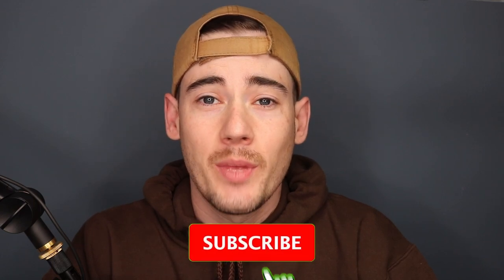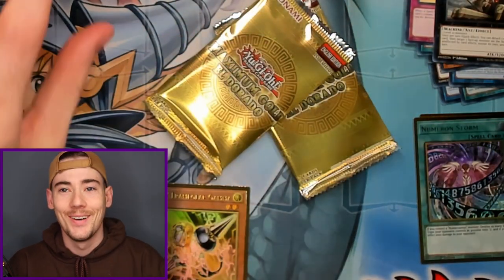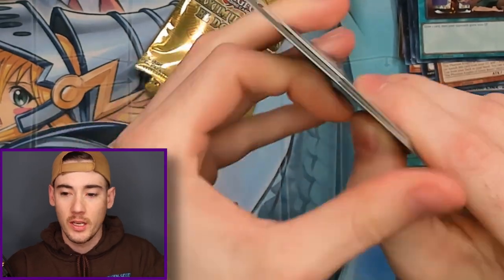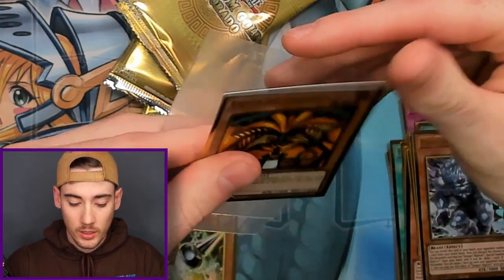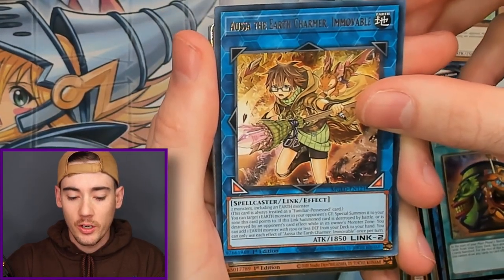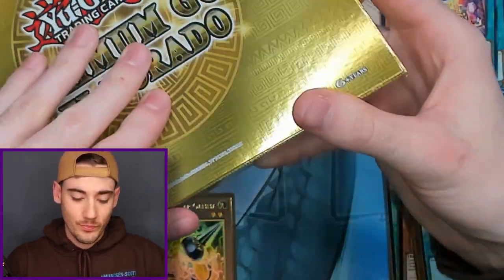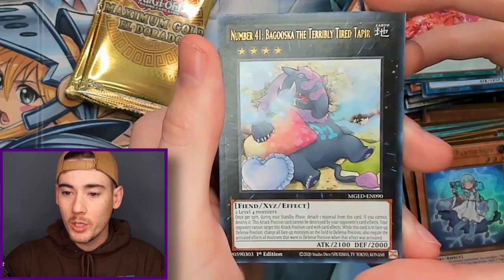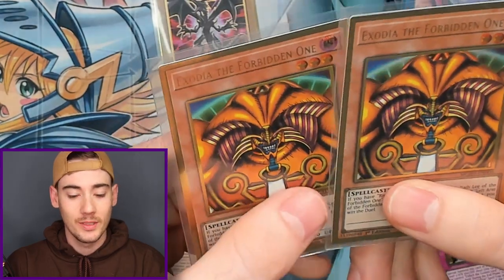More CLASSICS!! Maximum Gold: El Dorado YuGiOh Box Opening!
Once again, another late upload.. IM SO SORRY! Today we are diving back into El Dorado for this YuGiOh Box Opening! We are on the hunt for the rest of the valuable cards in this box! That includes I:P Masquerena and some alternate art cards! Ghost from the Past 2 Coming Soon!! Box stats are below!

El Dorado Box Stats:
Black Dragon Collapserpent: NEED
Blue-Eyes White Dragon: NEED
Cyberse Gadget: NEED
Evolzar Dolkka: NEED
Golden Land Forever!: NEED
I:P Masquerena: NEED
Lost World: NEED
Mystic Mine: NEED
Number iC1000: Numerounius Numerounia: NEED
The Weather Cloudy Canvas: NEED
Altergeist Multifaker: HAVE
Prank-Kids Fansies: HAVE
Prank-Kids Pandemonium: HAVE
PSY-Framelord Omega: HAVE
The Weather Painter Thunder: HAVE
Elemental HERO Neos: HAVE
Ghost Mourner & Moonlit Chill: HAVE
Knightmare Unicorn: HAVE
Red-Eyes Black Dragon: HAVE
Zefraxi, Treasure of the Yang Zing: HAVE
Accesscode Talker: HAVE
Altergeist Kunquery: HAVE
Altergeist Marionetter: HAVE
Altergeist Meluseek: HAVE
Altergeist Silquitous: HAVE
Ancient Gear Fusion: HAVE
Aussa the Earth Charmer, Immovable: HAVE
Babycerasaurus: HAVE
Battle Shogun of the Six Samurai: HAVE
Black Rose Dragon: HAVE
Book of Moon: HAVE
Broken Line: HAVE
Chamber Dragonmaid: HAVE
Code Talker Inverted: HAVE
Code Talker: HAVE
Conquistador of the Golden Land: HAVE
Constellar Ptolemy M7: HAVE
Cursed Eldland: HAVE
Cynet Mining: HAVE
Danger! Bigfoot!: HAVE
Danger! Nessie!: HAVE
Dark Magician: HAVE
Deep Sea Diva: HAVE
Destiny HERO - Plasma: HAVE
Dragonmaid Hospitality: HAVE
Dragunity Knight - Romulus: HAVE
El Dorado Adelantado: HAVE
Eldlich the Golden Lord: HAVE
Eldlich the Mad Golden Lord: HAVE
Eldlixir of Black Awakening: HAVE
Eldlixir of Scarlet Sanguine: HAVE
Eldlixir of White Destiny: HAVE
Eria the Water Charmer, Gentle: HAVE
Eva: HAVE
Evolzar Laggia: HAVE
Excode Talker: HAVE
Exodia the Forbidden One: HAVE
Familiar-Possessed - Lyna: HAVE
Fire Formation - Tenki: HAVE
Firewall Dragon: HAVE
Fossil Dig: HAVE
Fossil Dyna Pachycephalo: HAVE
Giant Rex: HAVE
Gold Sarcophagus: HAVE
Guardian of the Golden Land: HAVE
Hiita the Fire Charmer, Ablaze: HAVE
Hot Red Dragon Archfiend Abyss: HAVE
Hot Red Dragon Archfiend Bane: HAVE
Hot Red Dragon Archfiend King Calamity: HAVE
Hot Red Dragon Archfiend: HAVE
Huaquero of the Golden Land: HAVE
Invocation: HAVE
Invoked Mechaba: HAVE
Kagemucha Knight: HAVE
Magical Dimension: HAVE
Majesty's Fiend: HAVE
Micro Coder: HAVE
Number 1: Numeron Gate Ekam: HAVE
Number 2: Numeron Gate Dve: HAVE
Number 3: Numeron Gate Trini: HAVE
Number 4: Numeron Gate Catvari: HAVE
Number 41: Bagooska the Terribly Tired Tapir: HAVE
Number 81: Superdreadnought Rail Cannon Super Dora: HAVE
Number 9: Dyson Sphere: HAVE
Number C1: Numeron Chaos Gate Sunya: HAVE
Number C1000: Numerounius: HAVE
Numeron Calling: HAVE
Numeron Chaos Ritual: HAVE
Numeron Network: HAVE
Numeron Storm: HAVE
Numeron Wall: HAVE
Oracle of Zefra: HAVE
Pot of Extravagance: HAVE
Prank-Kids Battle Butler: HAVE
Prank-Kids Bow-Wow-Bark: HAVE
Prank-Kids Dodo-Doodle-Doo: HAVE
Prank-Kids Dropsies: HAVE
Prank-Kids Lampsies: HAVE
Prank-Kids Meow-Meow-Mu: HAVE
Prank-Kids Place: HAVE
Prank-Kids Pranks: HAVE
Prank-Kids Rocket Ride: HAVE
Prank-Kids Rocksies: HAVE
Prank-Kids Weather Washer: HAVE
Predaplant Verte Anaconda: HAVE
Primathmech Alembertian: HAVE
PSY-Frame Driver: HAVE
PSY-Framegear Gamma: HAVE
PSY-Framelord Lambda: HAVE
PSY-Framelord Zeta: HAVE
Raidraptor - Ultimate Falcon: HAVE
Raigeki: HAVE
Rainbow Neos: HAVE
Red-Eyes Darkness Metal Dragon: HAVE
Rescue Cat: HAVE
Rokket Tracer: HAVE
Salamangreat Almiraj: HAVE
Scrap Chimera: HAVE
Scrap Dragon: HAVE
Scrap Golem: HAVE
Scrap Wyvern: HAVE
Shootingcode Talker: HAVE
Sky Striker Ace - Raye: HAVE
Sky Striker Ace - Roze: HAVE
Souleating Oviraptor: HAVE
Starlight Road: HAVE
Striker Dragon: HAVE
Summon Limit: HAVE
Super Express Bullet Train: HAVE
Superdreadnought Rail Cannon Gustav Max: HAVE
Superdreadnought Rail Cannon Juggernaut Liebe: HAVE
Tempest, Dragon Ruler of Storms: HAVE
The Phantom Knights of Ancient Cloak: HAVE
The Phantom Knights of Break Sword: HAVE
The Phantom Knights of Silent Boots: HAVE
The Weather Painter Rain: HAVE
The Weather Painter Rainbow: HAVE
The Weather Painter Snow: HAVE
The Weather Rainbowed Canvas: HAVE
The Weather Snowy Canvas: HAVE
The Weather Thundery Canvas: HAVE
Torrential Tribute: HAVE
Trap Trick: HAVE
Trishula, Dragon of the Ice Barrier: HAVE
Twin Twisters: HAVE
Ultimate Conductor Tyranno: HAVE
Ultimaya Tzolkin: HAVE
Upstart Goblin: HAVE
Urgent Schedule: HAVE
White Dragon Wyverburster: HAVE
Wynn the Wind Charmer, Verdant: HAVE
Zefraniu, Secret of the Yang Zing: HAVE